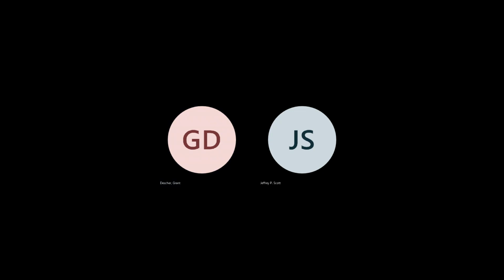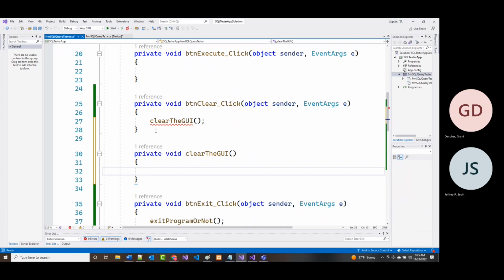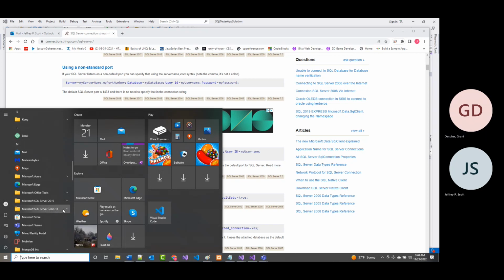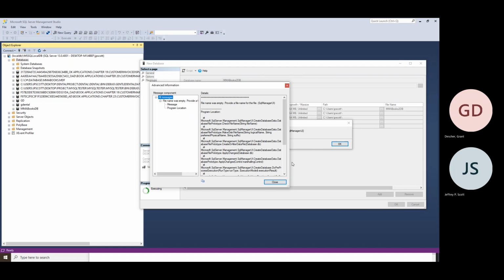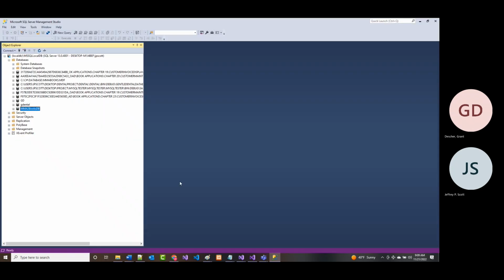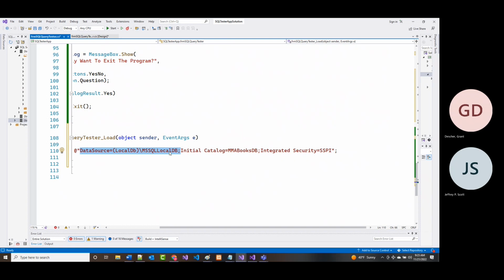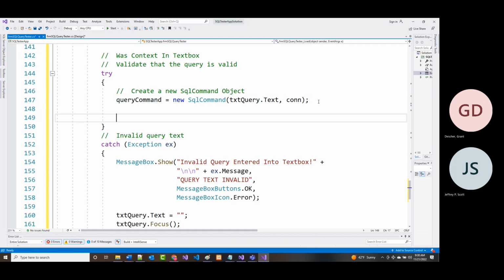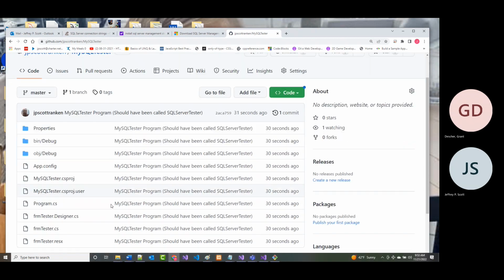AWD1000 - C# Programming fall 2022 - Day #64 - Monday 11/21/2022 SQL Tester Project